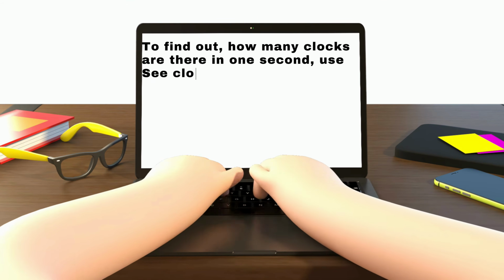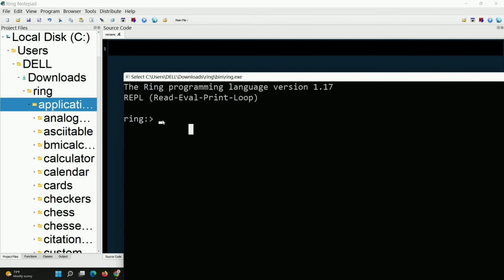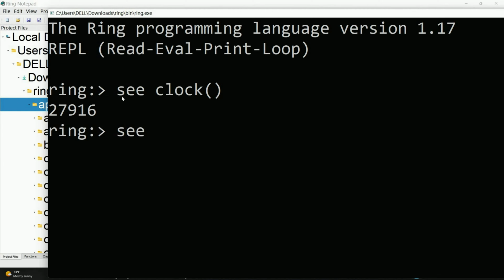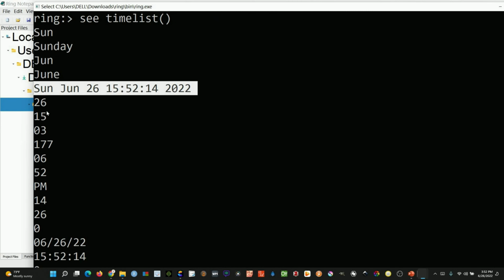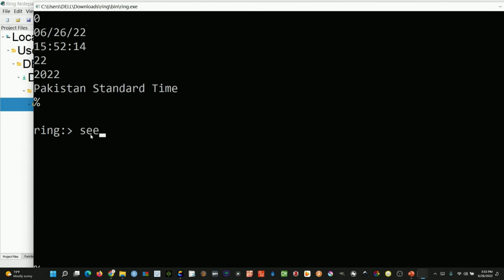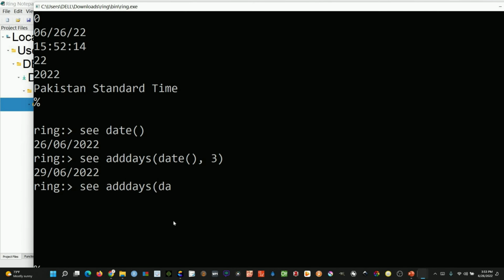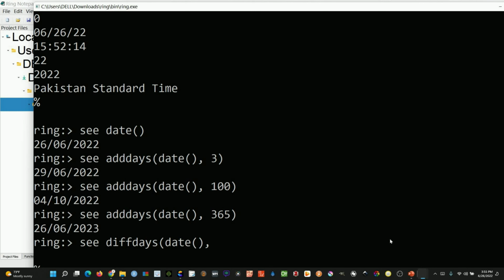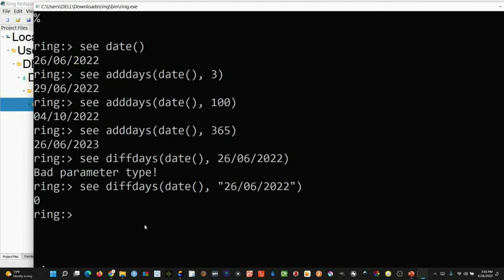Ring | Date and Time | Learn One Language And Understand All | Lesson 4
This video the use of some of date and time functions in Ring Programming Language. If you learn one programming language in depth, then you can understand many other programming languages and can learn them easily.
My Entertainment channel is: @RoshanAliExploration
My Cartoon Channel is: @RoshanAliGaming